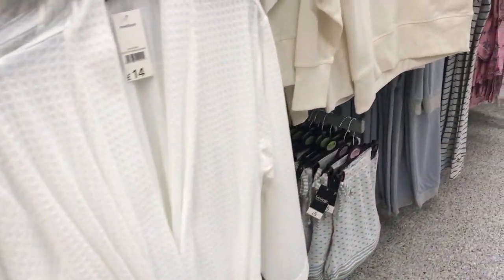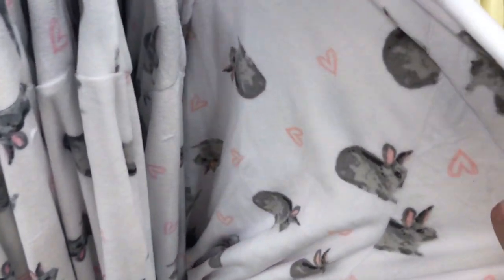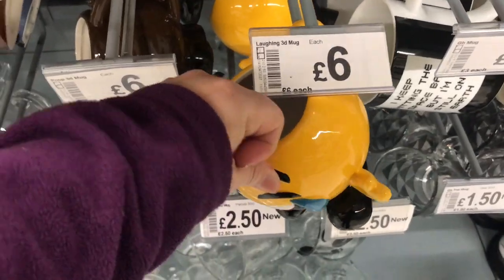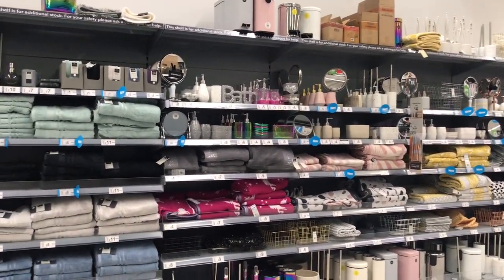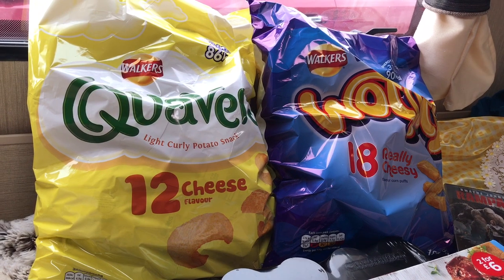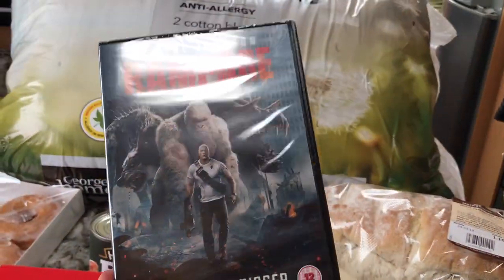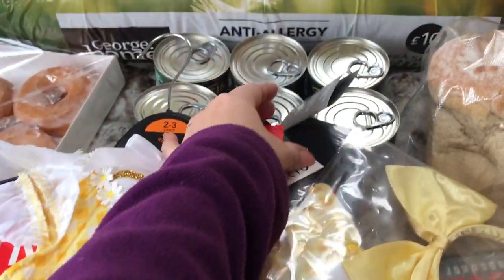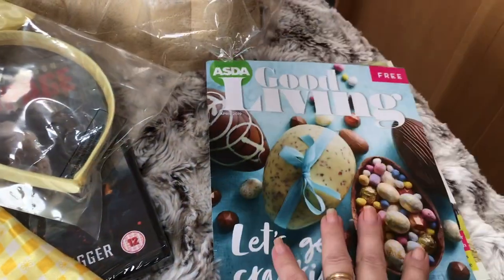Asda Shop With Me & Haul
Shop with me in Asda. Sorry for any mistakes. Asda being my favourite supermarket.